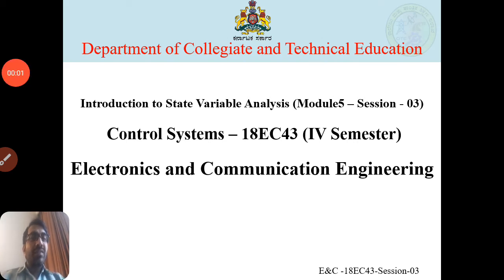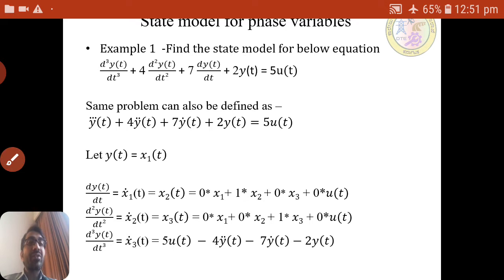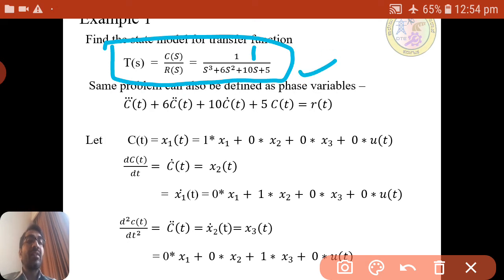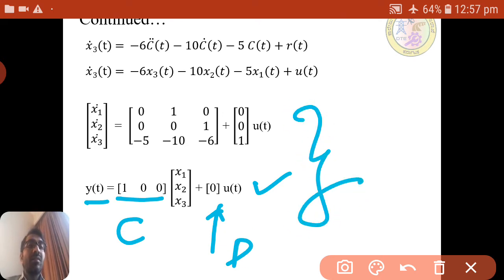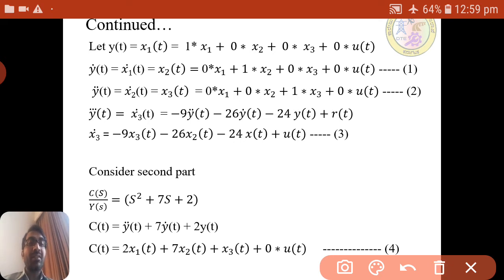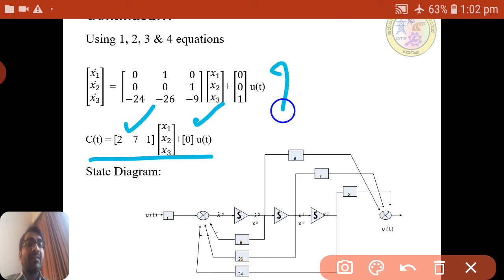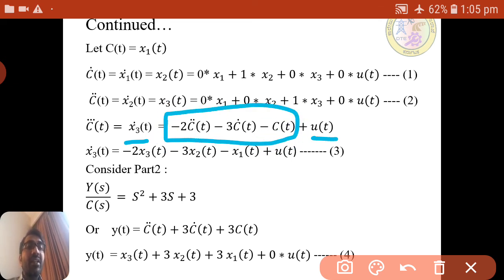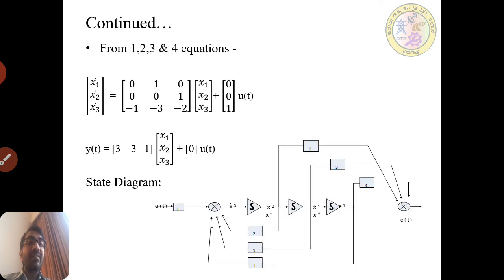State Variable Analysis_Session3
State model for transfer functions